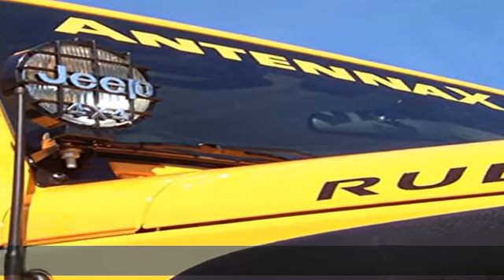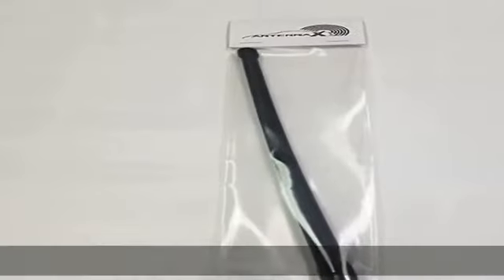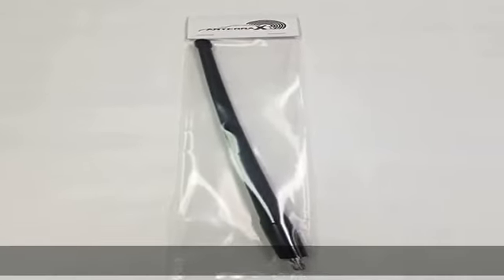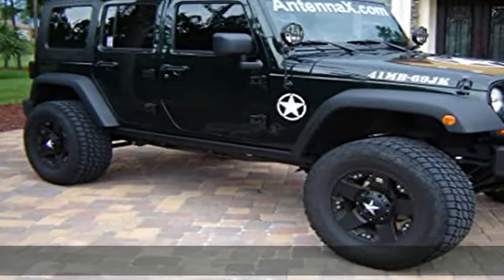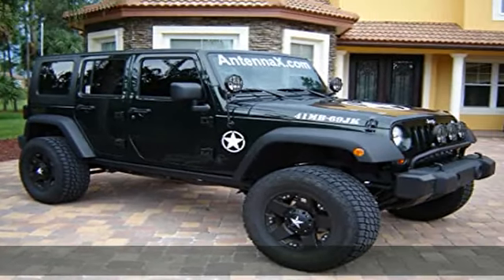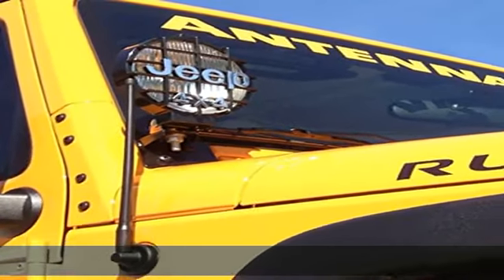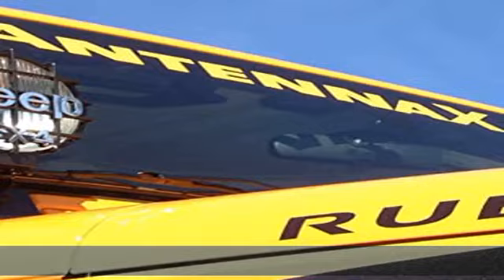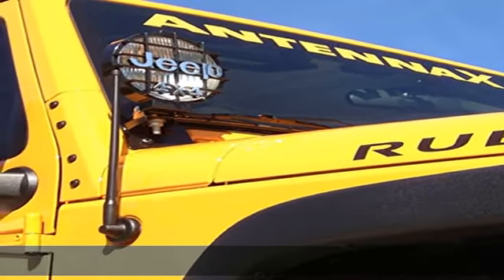AntennaX Off-Road (13-inch) Antenna for Jeep Wrangler JK JL Gladiator JT